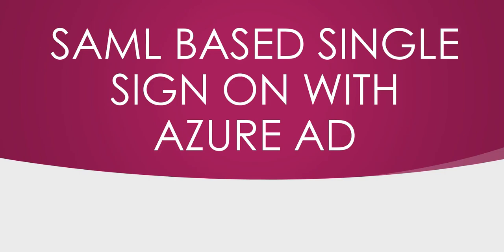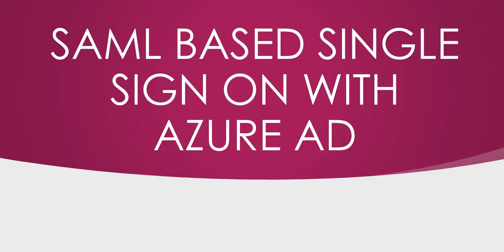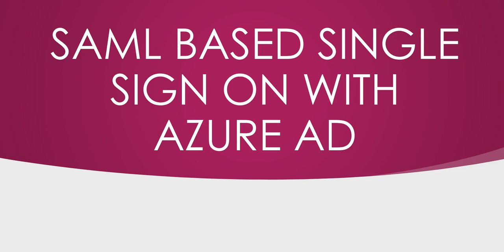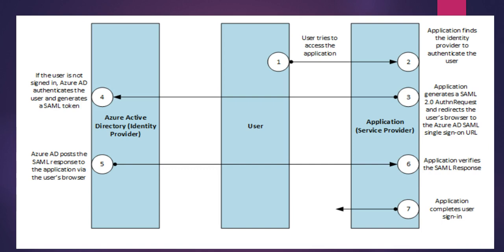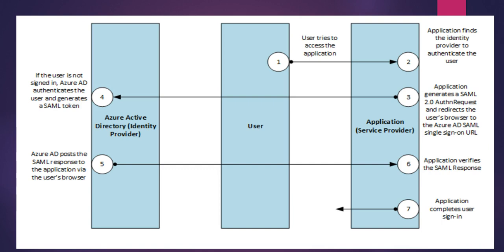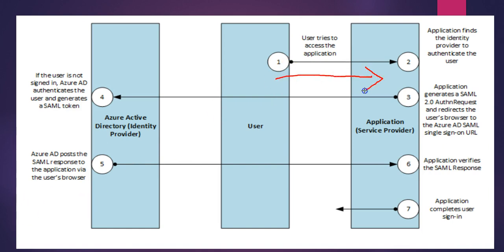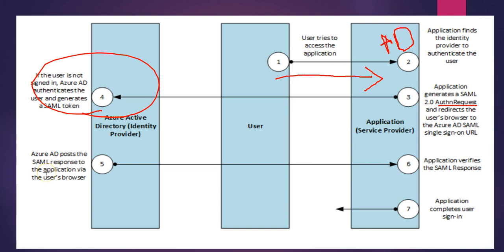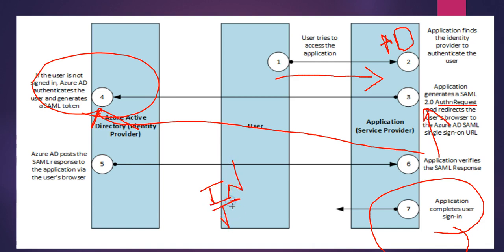SAML based Single Sign On with Azure AD